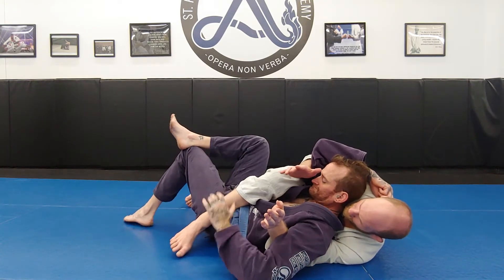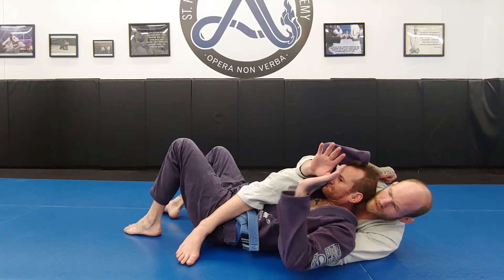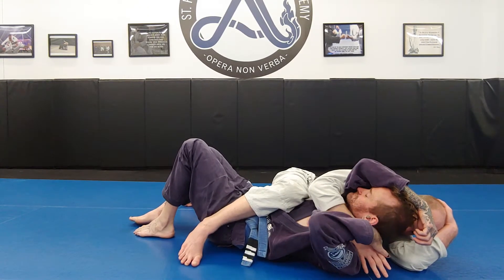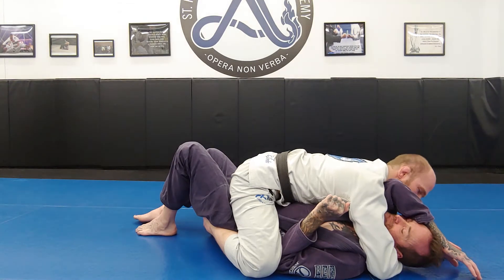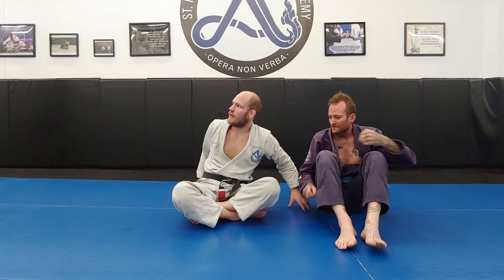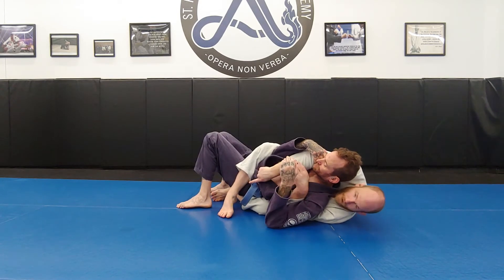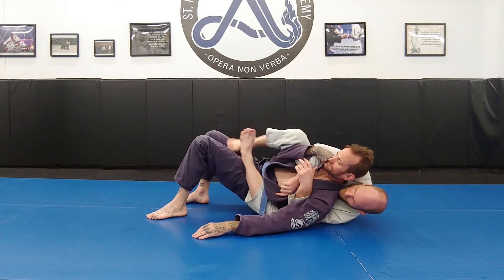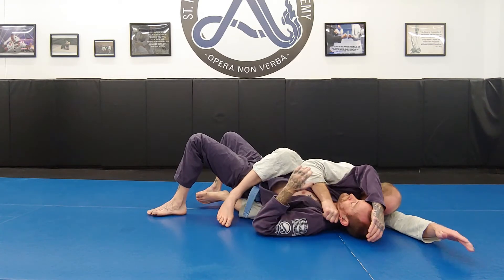Dynamic Pinning - Maintaining & Transitioning between Side Pins: Part 3 - May - Week 3